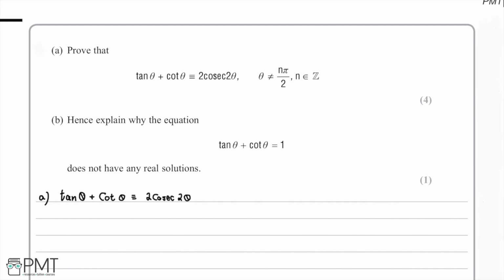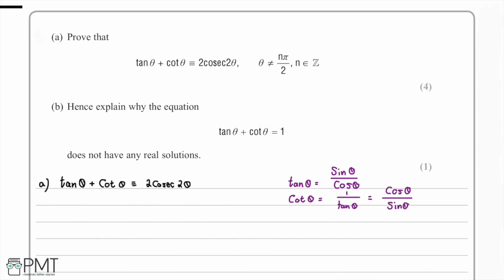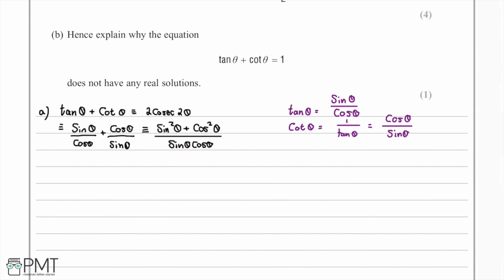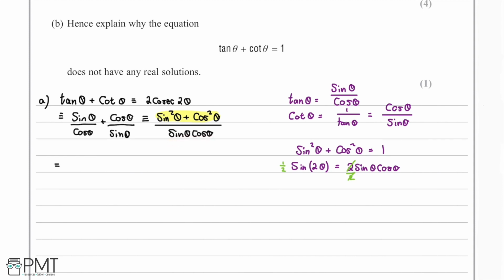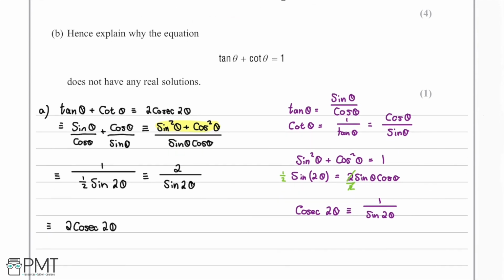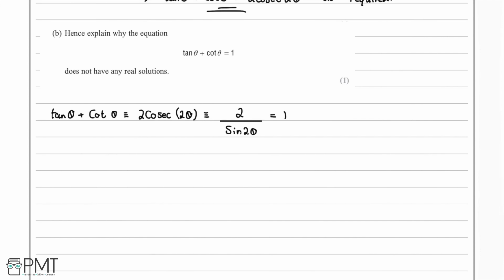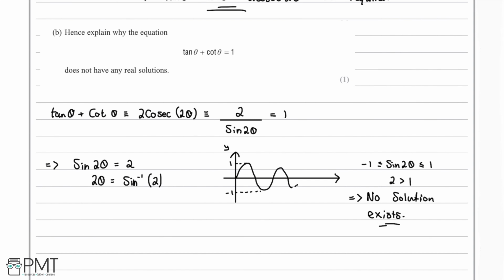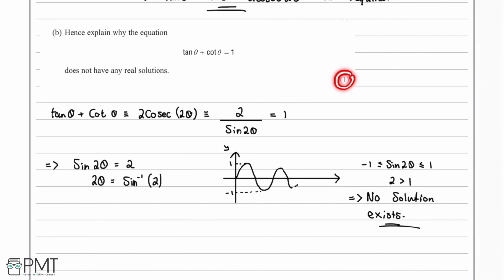Trigonometric Identities 2 - Q4 | Maths A-level | PMT Education